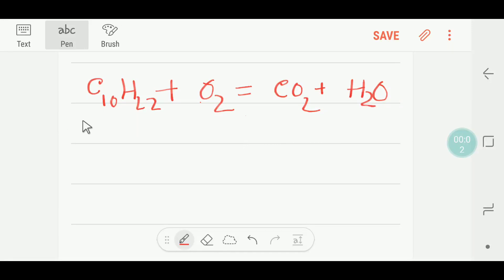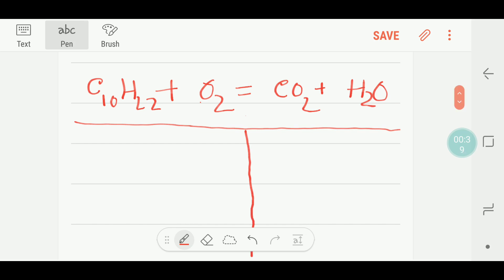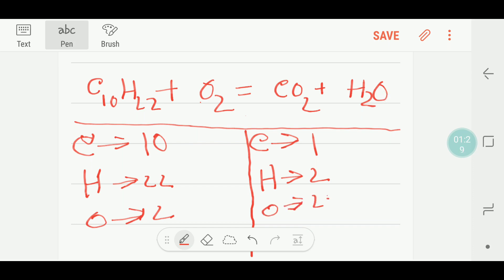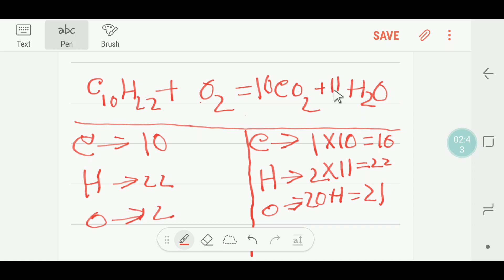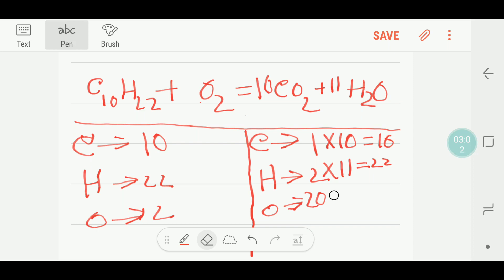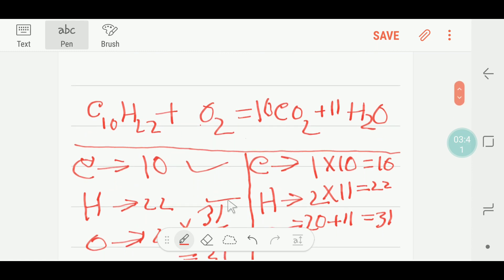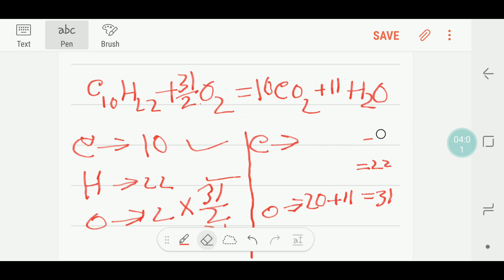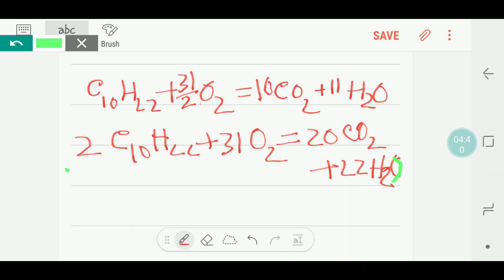C10H22 +O2 =CO2 +H2O Balanced Equation || Decane + Oxygen Combustion Balanced Equation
C₁₀H₂₂ +O₂ =CO₂ +H₂O Balanced Equation || Decane + Oxygen Balanced Equation

How to Balance C₁₀H₂₂ + O₂ → CO₂ + H₂O | Step-by-Step Combustion Equation Tutorial for USA Students | High School Chemistry

✅ Description:

Master the combustion reaction of decane (C₁₀H₂₂ + O₂ → CO₂ + H₂O) with this detailed, step-by-step chemistry tutorial designed for high school and AP Chemistry students in the USA. This video simplifies the process of balancing complex chemical equations, making it perfect for students preparing for exams, homework, or STEM competitions. Enhance your chemistry skills and improve your grades with clear explanations and practical examples.

combustion of decane balanced equation

incomplete combustion equation

incomplete combustion of c11h24

why does incomplete combustion occur

decane + oxygen balanced equation

c10h22+o2=co2+h2o balanced

chemical equations to balance

balanced symbol equation